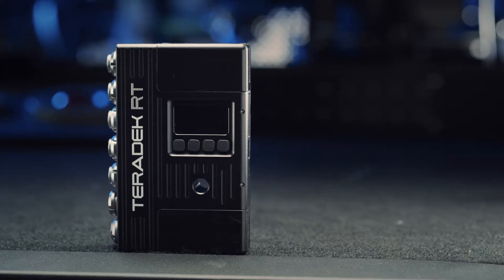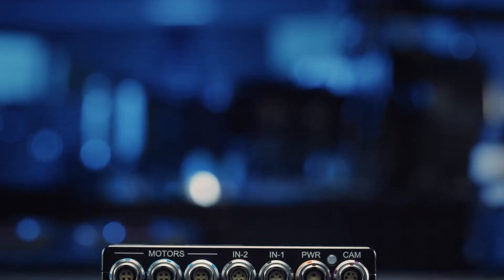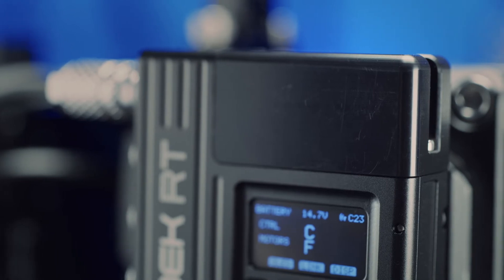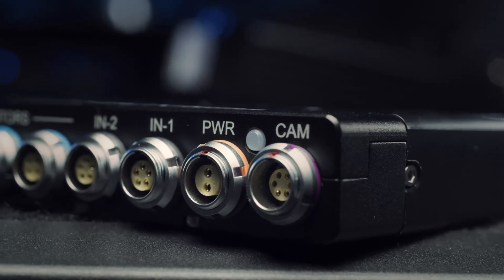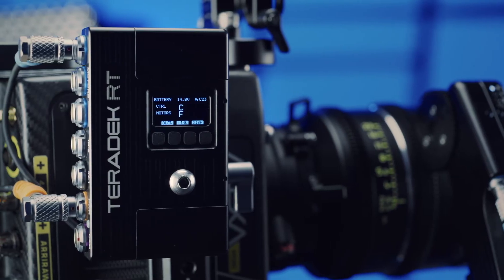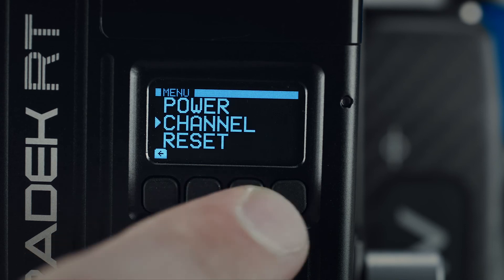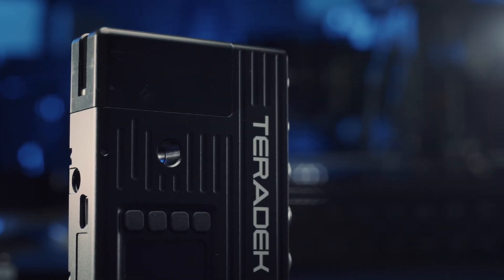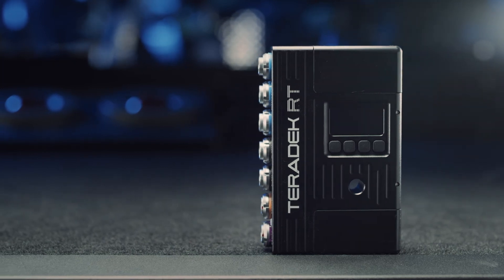Teradek RT - MDR.X Overview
MDR.X is an ultra-lightweight, 3-axis receiver for any industry standard camera. MDR.X features full focus/iris/zoom support, integrated RED camera control, and an OLED display for lens information.